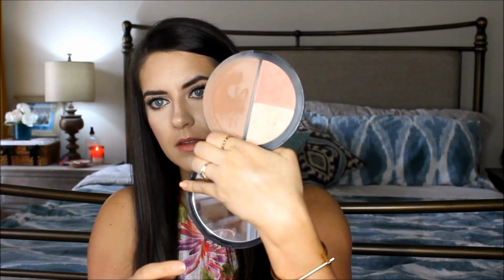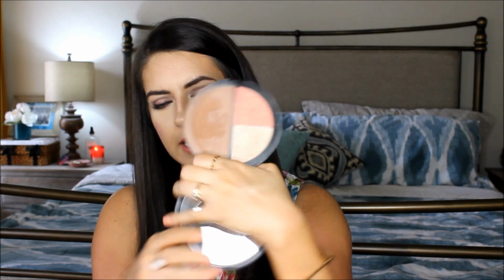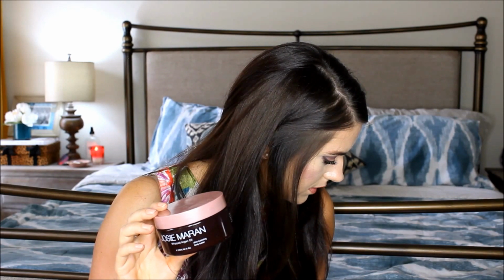May 2015 Favorites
I'm sharing my May favorites today! If you enjoyed this video like it! It would really help me out!

NEW VIDEOS POSTED EVERY MONDAY AND WEDNESDAY!

PRODUCTS SHOWN
First Aid Beauty Skin Rescue Blemish Patrol Pads $30
Elizabeth and James Nirvana Black perfume $22 - 75
Clinique Cheek Pop in Ginger Pop $21
Living Proof Prime Style Extender $20

IT Cosmetics CC Cream Illumination in Light
Estee Lauder Double Wear Stay in Place Flawless Concealer in Light
Bobbi Brown Shimmer Brick in Pink Quartz
IT Cosmetics Vitality Brightening Disc - Bronzer
Coastal Scents Revealed 2 Pallet
Clinique Color Pop in Pansy Pop
Clinique Pop Lip in Bare Pop
Too Faced Better Than Sex Mascara
Too Faced Chocolate Soliel Bronzer
OTHER MENTIONS